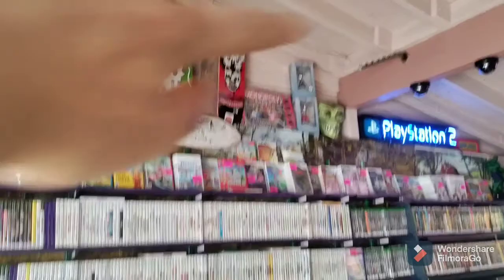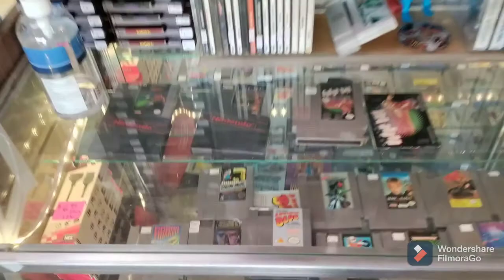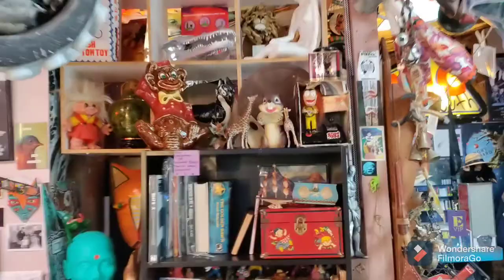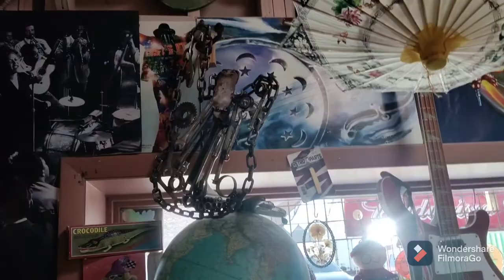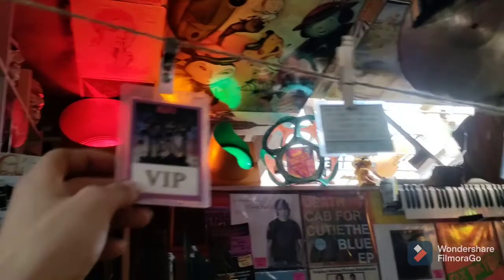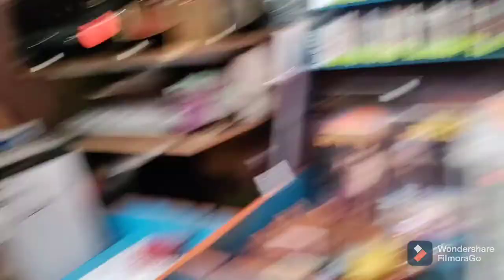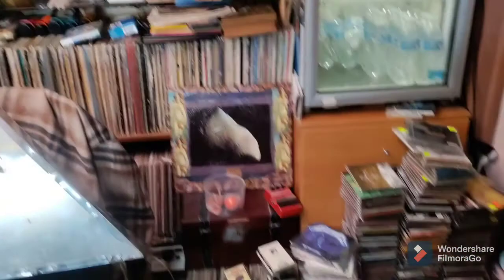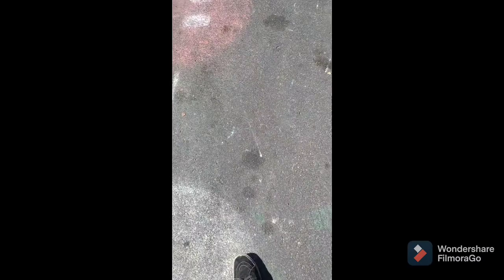A tour of my flea market shop in denver colorado